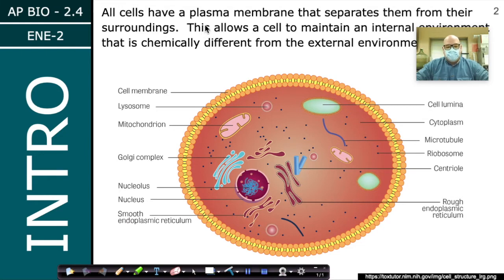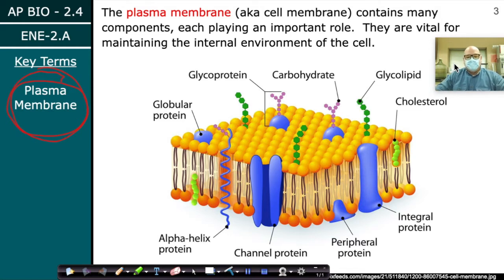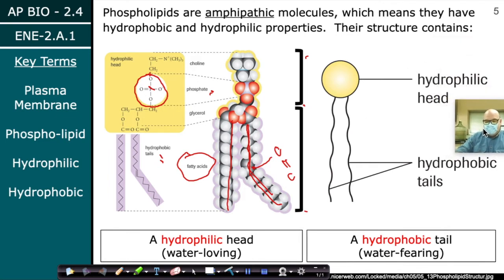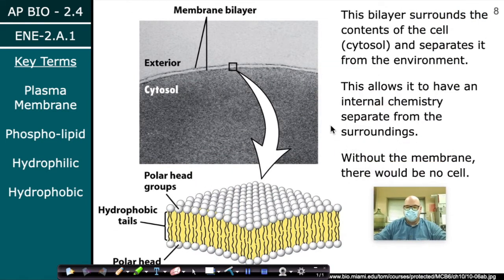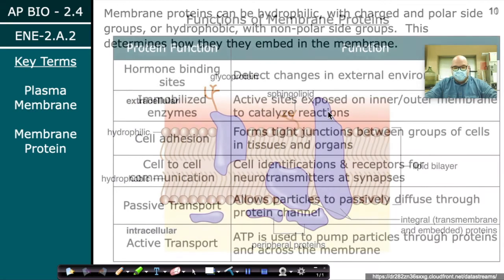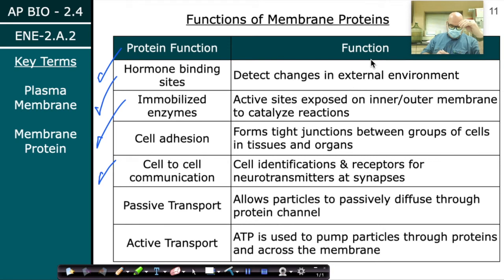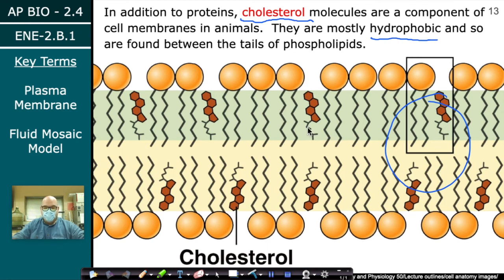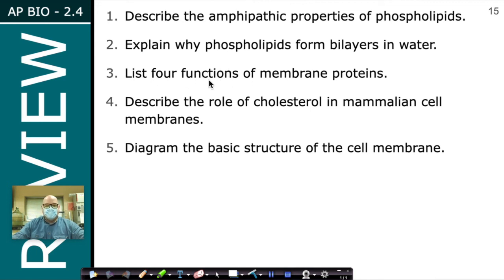Ap Bio lecture 2.4 - membranes